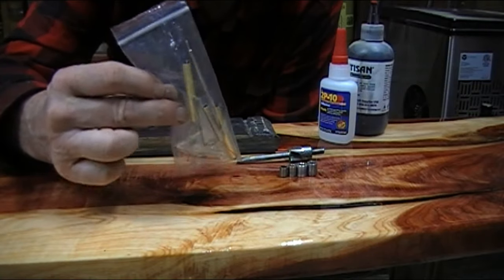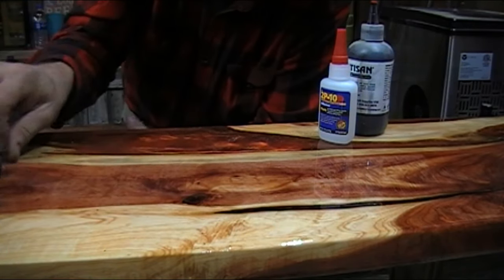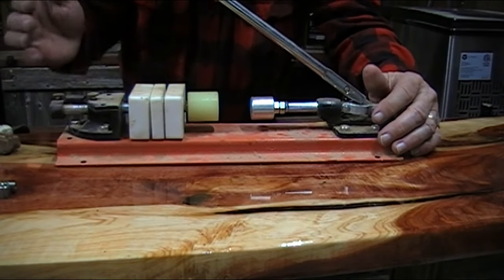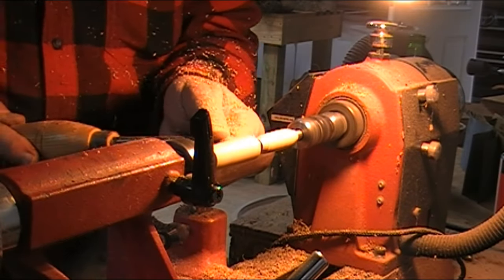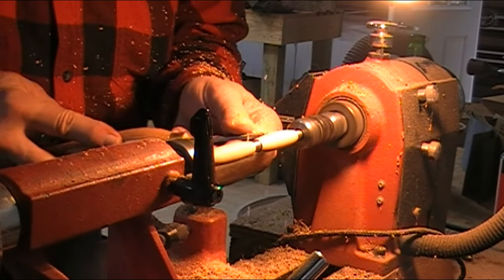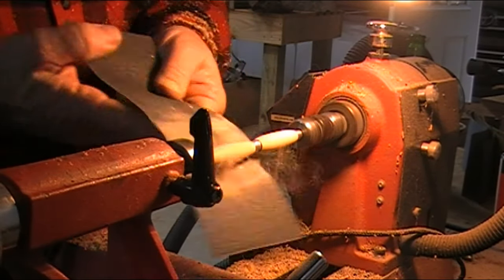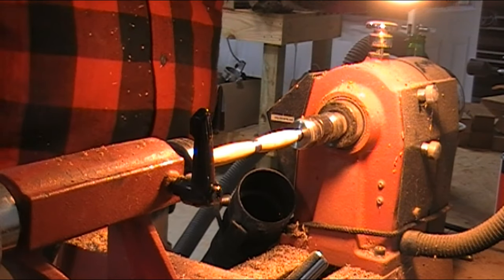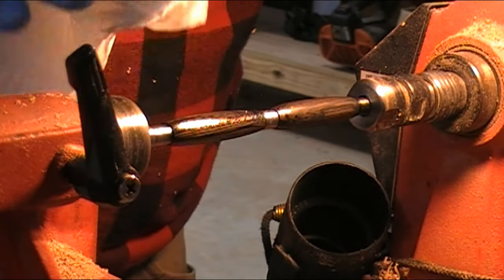woodturning a pen from a whiskey barrel stave.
Quick video of making a pen from a whiskey barrel stave for a fellow Youtuber

'The Whiskey Dic' YouTube channel
This was a peated whiskey and in order to keep the smell I made an unfinished holder for it using a part of the stave.